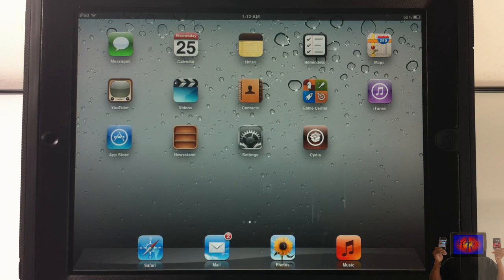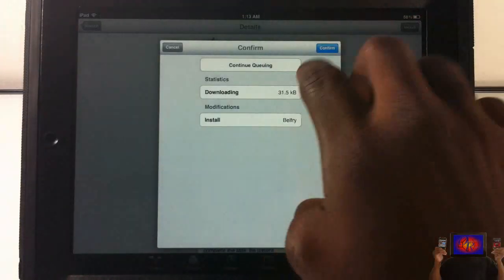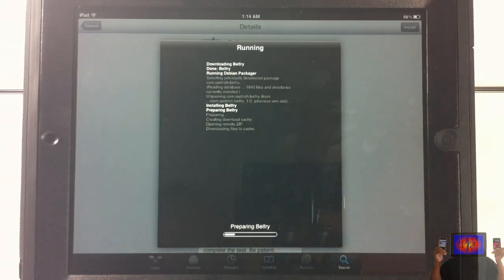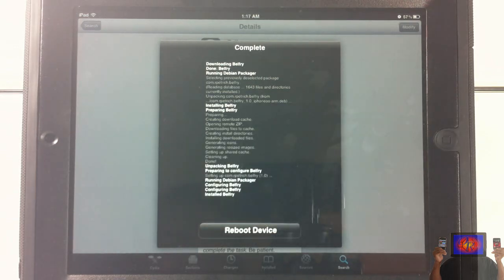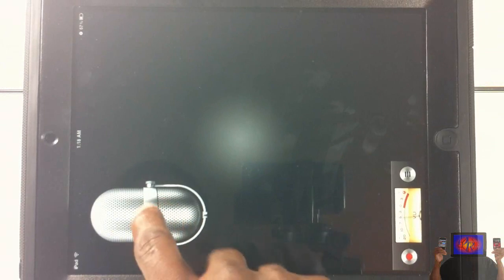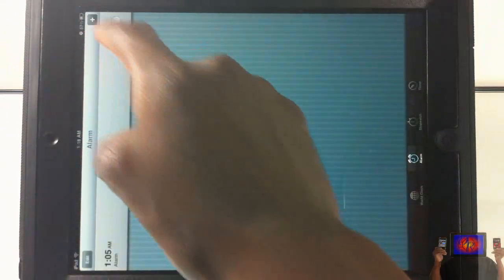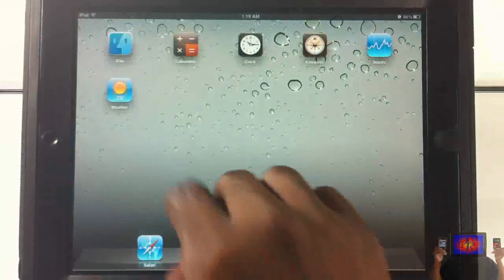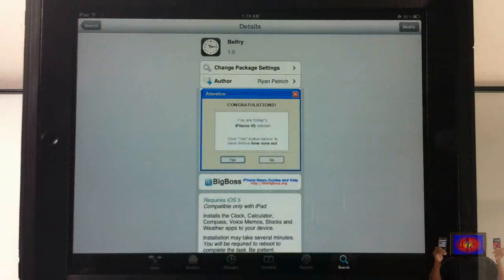Easily Install Clock, Weather, Calculator, Stock, Voice Memo and Compass On iPad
This video will show you how to install clock, weather, calculator, stock, voice memo and compass stocks iPhone apps On the iPad.

Name: Belfry
Developer: Ryan Petrich
Price: FREE

Easily Install Clock, Weather, Calculator, Stock, Voice Memo and Compass On iPad  ios4 ios 4 ios 5 ios5 How to How-to Apple best top iphone 4s iphone4s ipad2 3gs jailbreaking jailbroken 3g 2g 1g 2nd generation 1st 3rd 4th opinionativereviewer opinionative reviewer oreviewer review smart phones cellphones